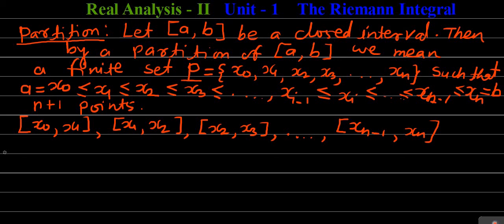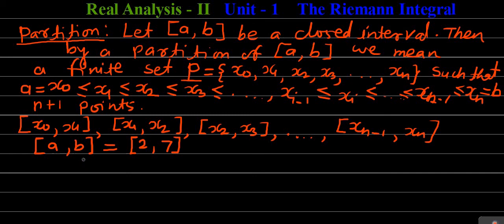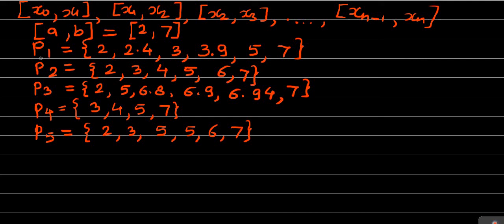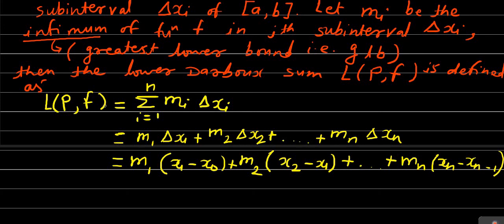Real Analysis-II Video 3: Examples of Partition; Defns of Upper & Lower Darboux Sums (BSc SY Sem-4)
B Sc II Year Semester IV
Paper No. IX Real Analysis II Video 3
Unit I
The Riemann Integral
Examples of a Partition; Definitions of Upper & Lower Darboux Sums
SRTM University, Nanded.
Send your Valuable Feedback.